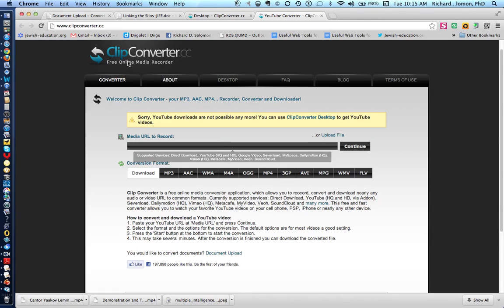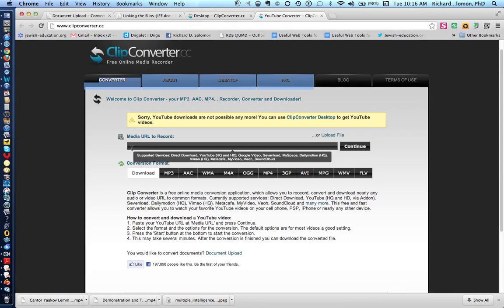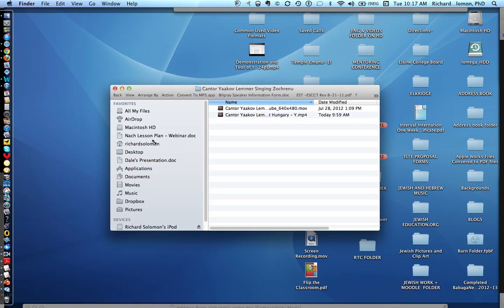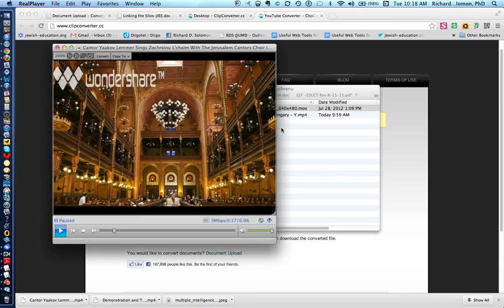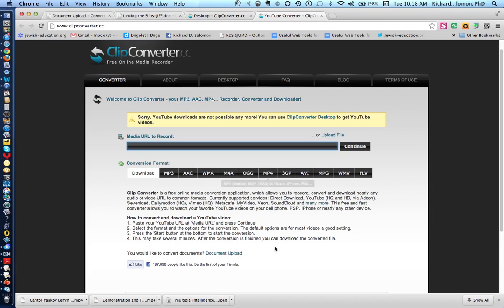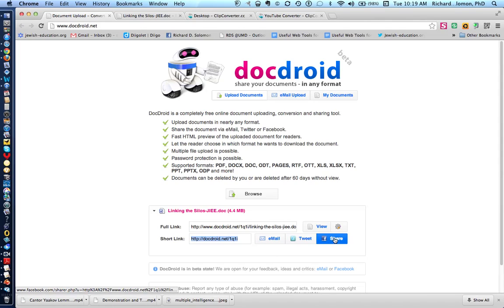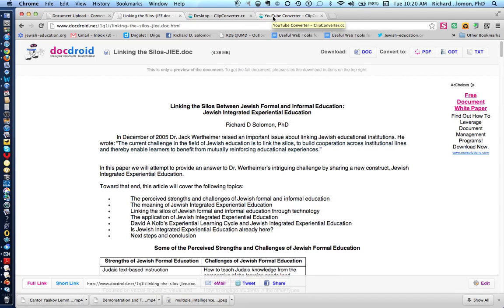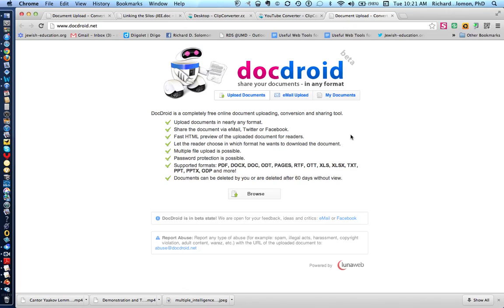Tutorial and demonstration on clipconverter.cc and docdroid.net